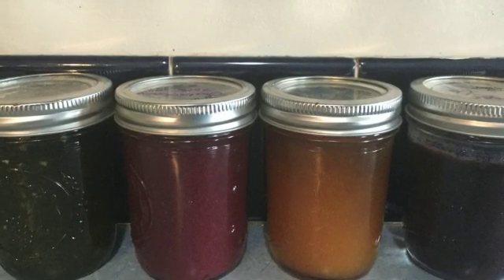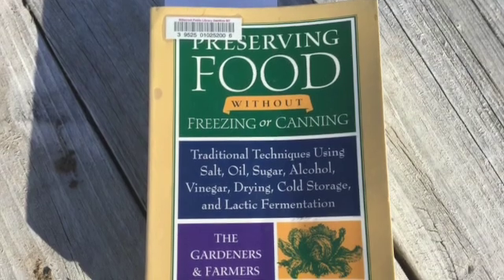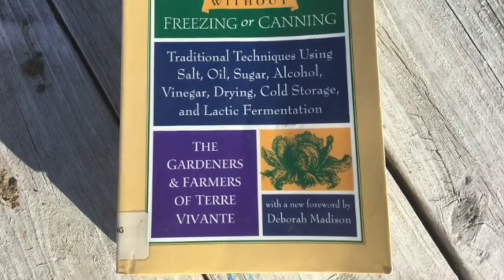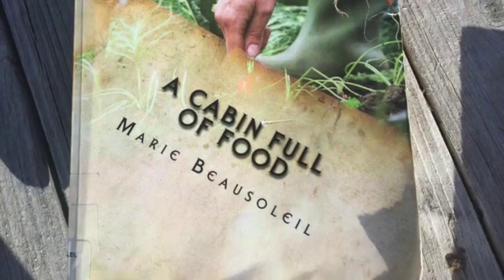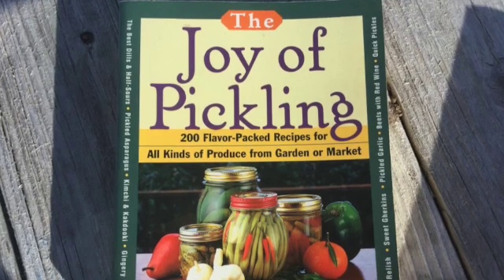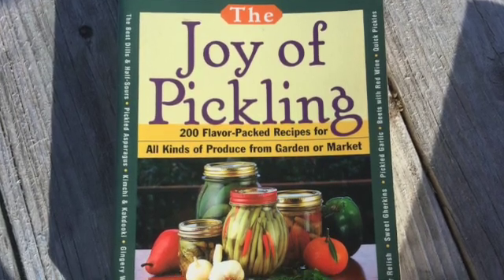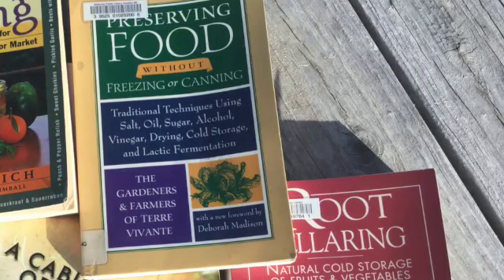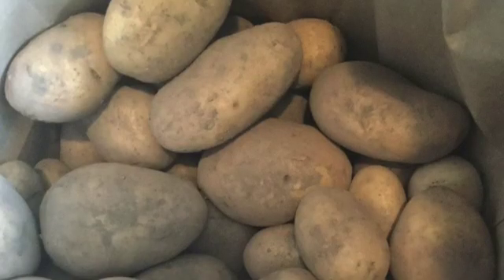6 Food Preservation Books for Your Homestead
6 of our favorite food preservation books for your homestead! An important part of growing your own food is preserving it for winter. Whether you're prepping, homesteading, or just trying to save money on groceries, these books are incredibly helpful!

Links to the books I mentioned:
Preserving Food Without Freezing or Canning

A Cabin Full of Food

The Joy of Pickling

Root Cellaring

Pickling Everything

Can it and Ferment It